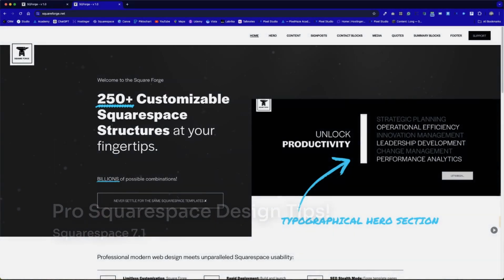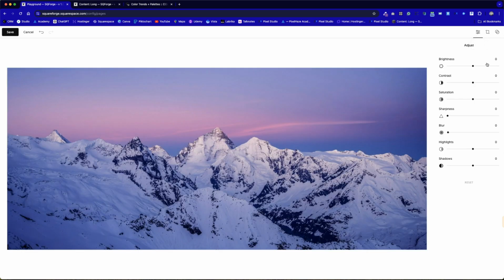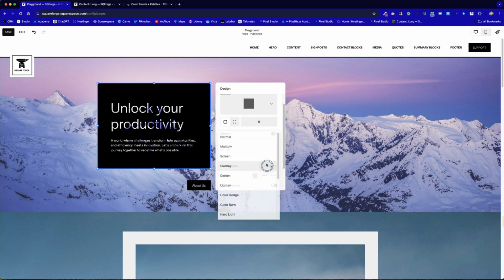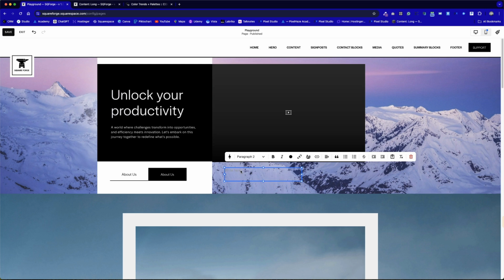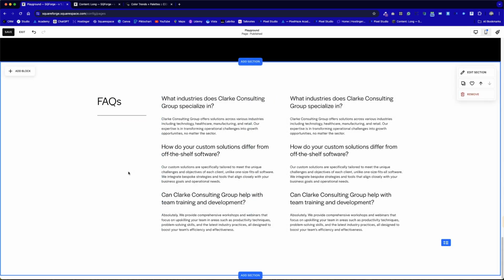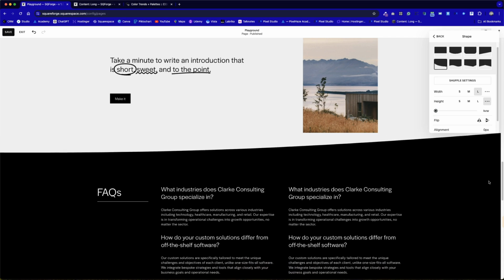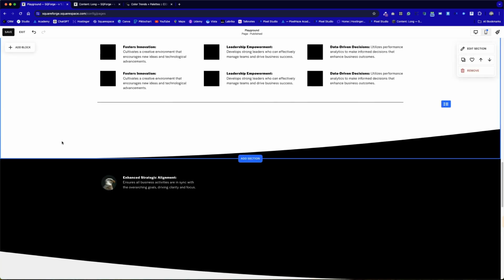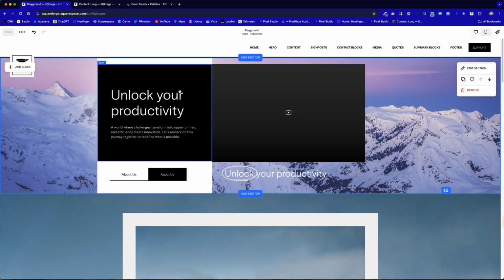35 Essential Squarespace Tips in Under 30 Minutes!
Learn 35 valuable tips and tricks to maximize your use of Squarespace...

I am launching my first online Community to help designers solve the biggest headaches when it comes to starting or growing a successful web design business. If you would like to find out more, you can join the waitlist

In this video, you will learn 35 valuable tips and tricks to maximize your use of Squarespace in under 30 minutes. Starting with essential tools from Square Forge, the video showcases a variety of tools and extensions like ColorZilla, Squarespace ID blocks, and Squarespace Website Tools Pro.

The video guides viewers on designing professional layouts, managing sections, and utilizing advanced editing options within Squarespace. The host demonstrates the customization of color palettes, image blocks, and text overlays, providing practical examples and shortcuts.

Additionally, the video covers integrating videos, creating hero grids, and optimizing designs for mobile use. Subscribers are encouraged to join the Pixel Haze community for more in-depth tutorials and courses on web design.

00:00 Introduction to Squarespace Tips
00:11 Essential Tools for Squarespace
00:51 Chrome Extensions for Enhanced Productivity
02:35 Building and Designing Pages in Squarespace
04:41 Advanced Customization Techniques
13:56 Keyboard Shortcuts for Efficiency
15:16 Formatting Text and Adding Sections
15:23 Creating Multiple Column Layouts
16:13 Customizing Columns and Adding Titles
17:23 Saving and Reusing Sections
18:14 Mobile View Adjustments
22:41 Advanced Layer Techniques
25:33 Final Touches and Consistency
29:30 Conclusion and Next Steps